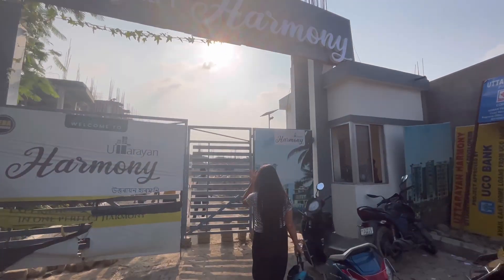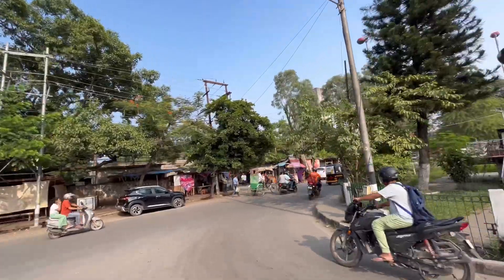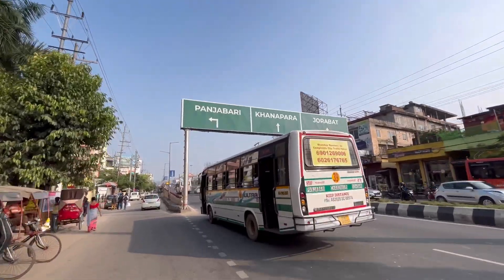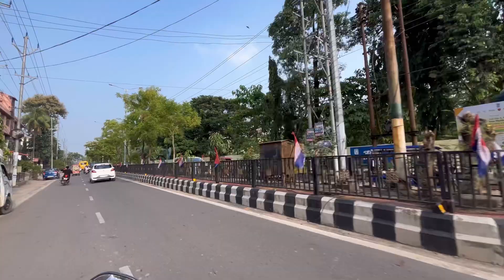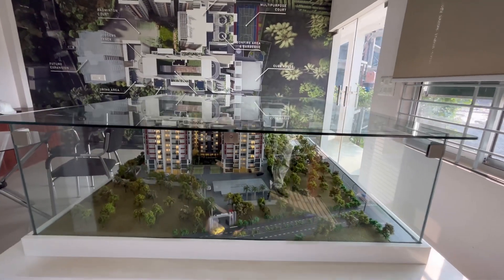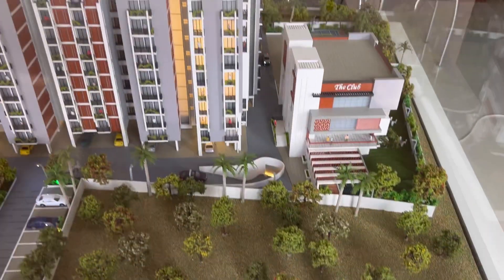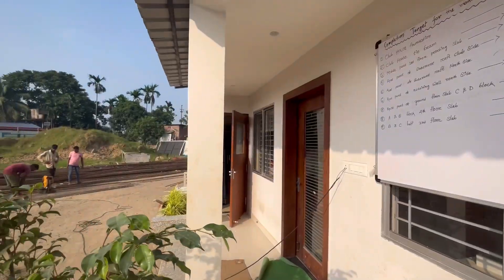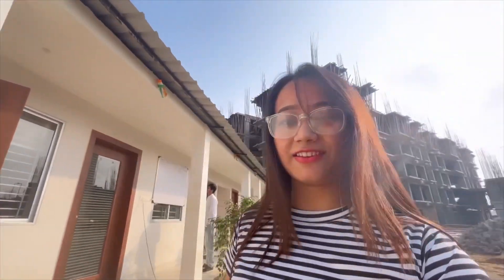Affordable Apartment For Sale|| Apartment Tour||Flat in Guwahati#youtube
To know in details about the flat you can contact -
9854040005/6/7